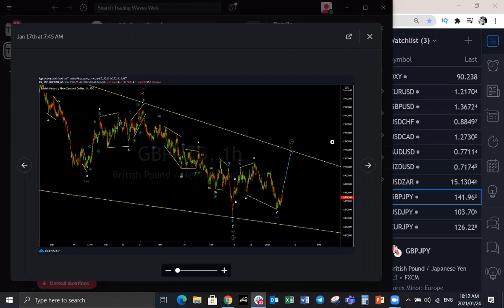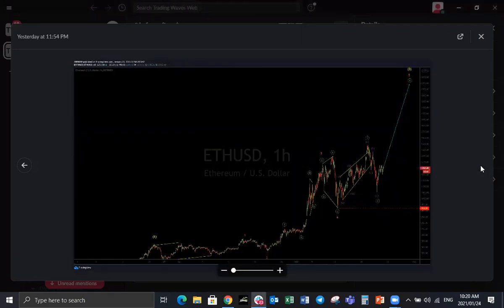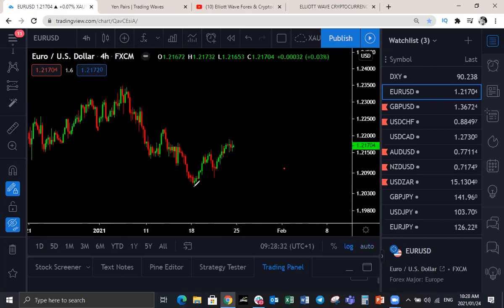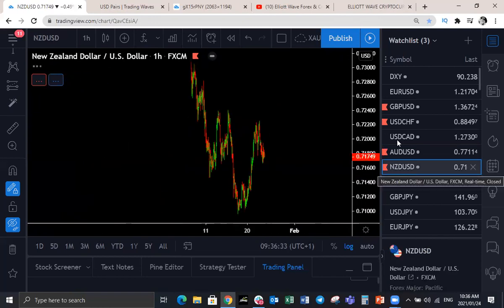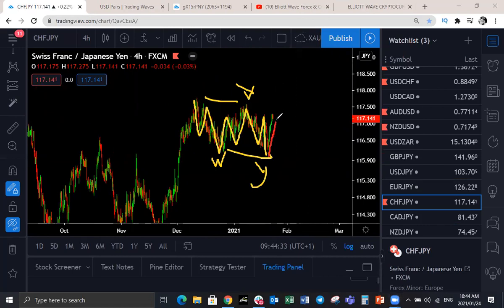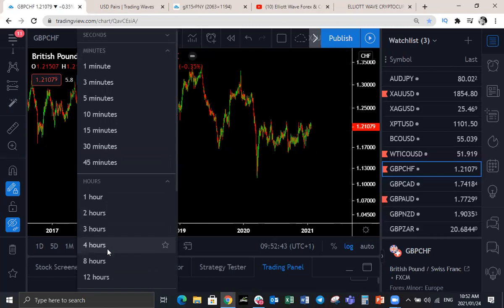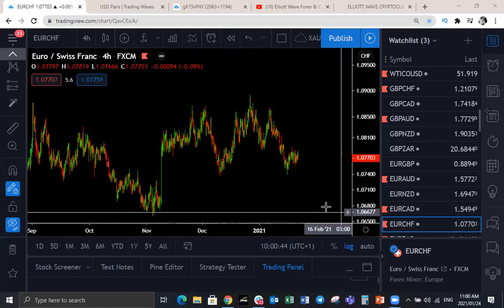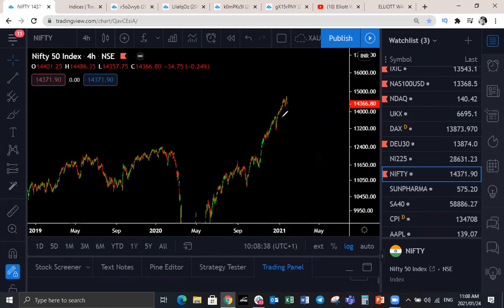Elliott Wave Forex & Crypto Weekly Outlook 25 30 Jan 2021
The next course starts on the 8th Feb 2021. The course is available on videos to get started before the live sessions in Feb 2021. Check the 'early bird" specials on our full course

TIME STAMPS

(FC)Forecast
(TR)Trade Recaps

GBPNZD (FC) 01:33
GBPUSD (FC) 01:59
EURGBP (FC) 03:09
AUDJPY (FC) 04:03
NIKKIE (FC) 04:33
NASDAQ (FC) 05:32
BTCUSD (FC) 06:31
ETHUSD (FC) 07:37
DXY    08:31
EURUSD 09:29
GBPUSD 16:16
USDCHF 18:28
USDCAD 19:06
AUDUSD 21:34
NZDUSD 24:07
USDZAR 24:46
GBPJPY 28:25
USDJPY 30:33
CHFJPY 31:40
EURJPY 34:27
CADJPY 35:05
NZDJPY 35:50
AUDJPY 36:18
XAUUSD 36:45
XAGUSD 37:33
BCOUSD 38:38
GBPCHF 39:20
GBPCAD 42:17
GBPAUD 43:09
GBPNZD 43:47
EURGBP 44:08
EURAUD 45:06
EURNZD 45:35
EURCAD 45:57
EURCHF 47:47
AUDNZD 48:09
AUDCAD 48:25
AUDCHF 49:00
NZDCAD 49:21
NZDCHF 49:38
CADCHF 50:32
S&P500 52:10
DJI    53:41
NASDAQ 53:45
UK100  54:09
DAX    54:52
NIKKIE 55:27
NIFTY  55:50